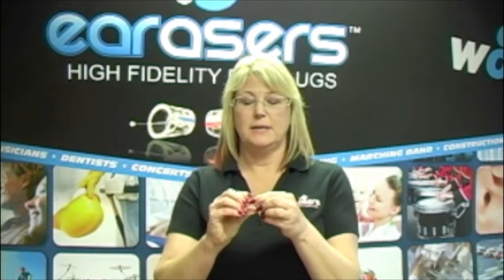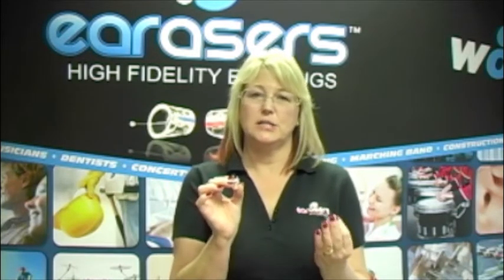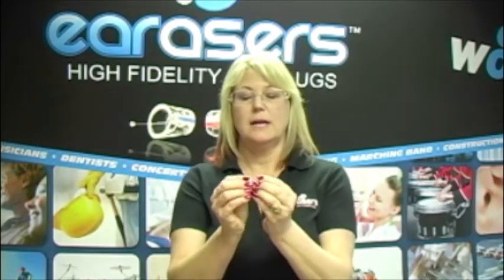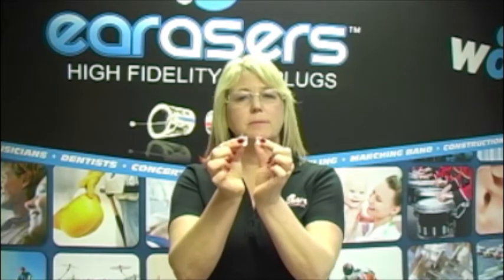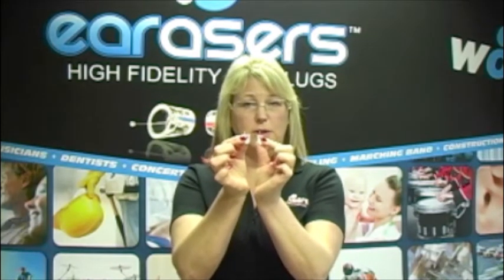Earasers HiFi Earplugs: How to choose the correct size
Earasers HiFi Earplugs offer a better fit than other earplugs due to their ergonomic shape and smart seal.  We also have left and right versions to better fit your ear. Available in four sizes, but Small & Medium are the majority.